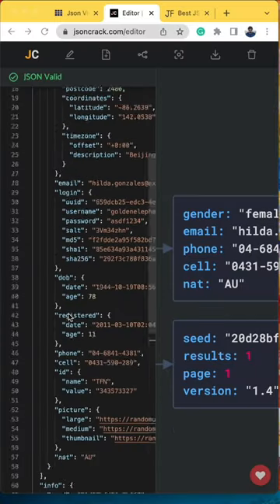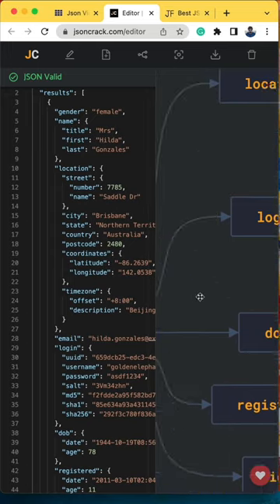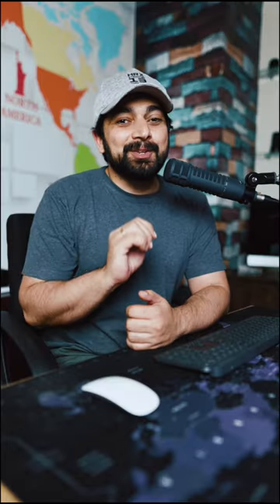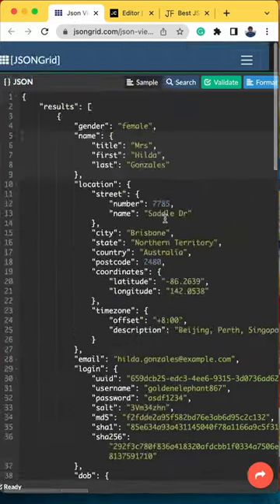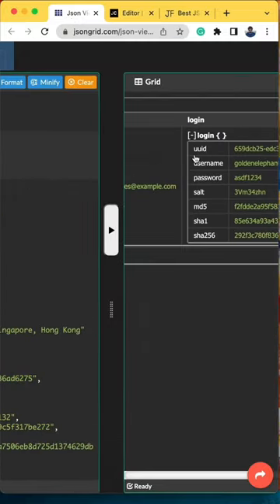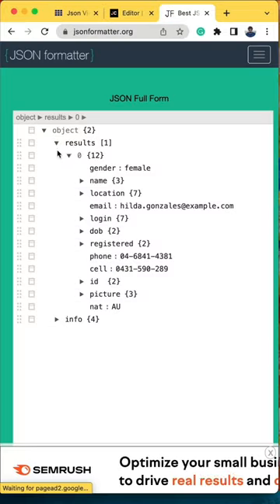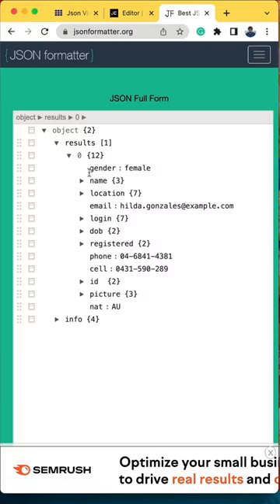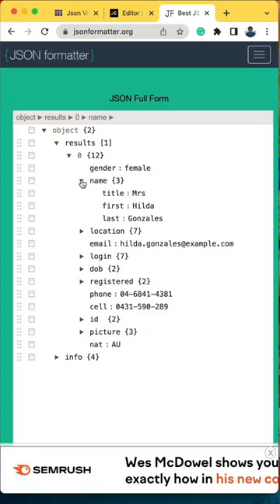If you handle API’s, you should know this